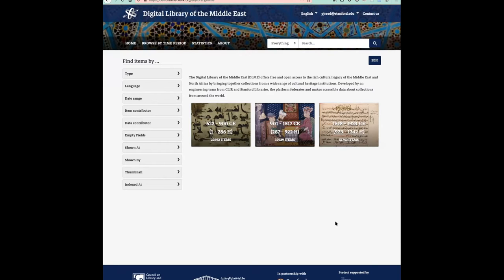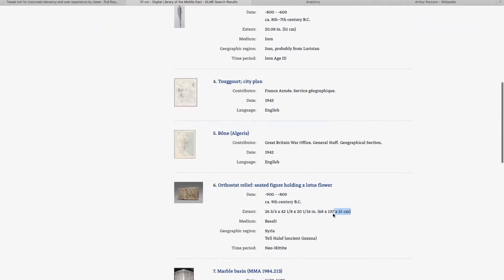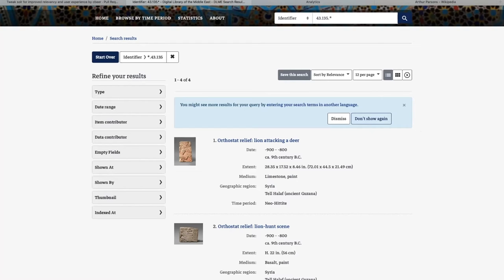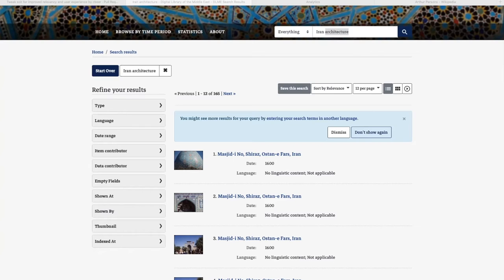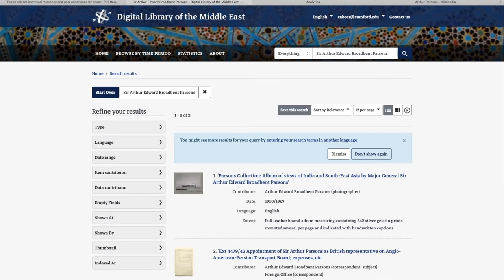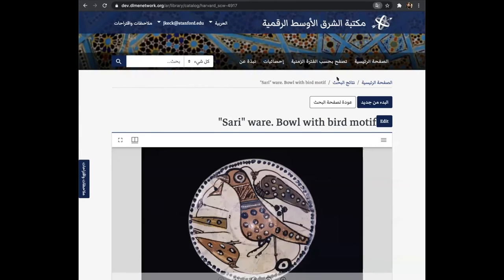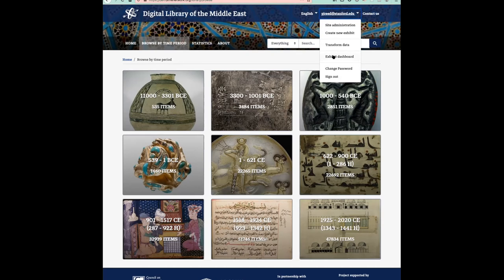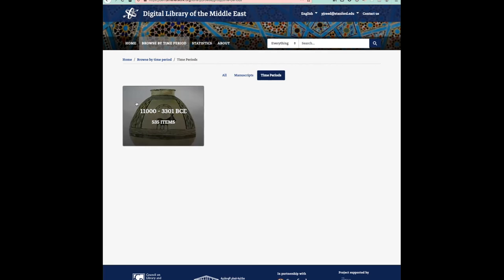DLME - Winter 2021 - Sprint 2 Demo